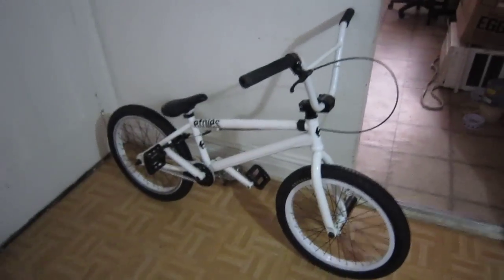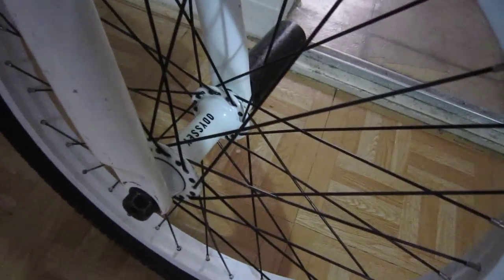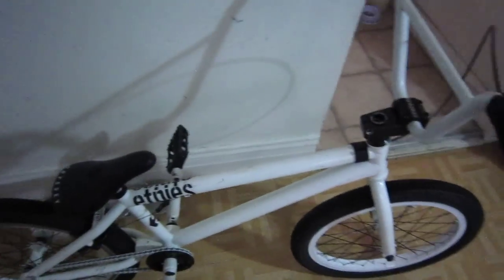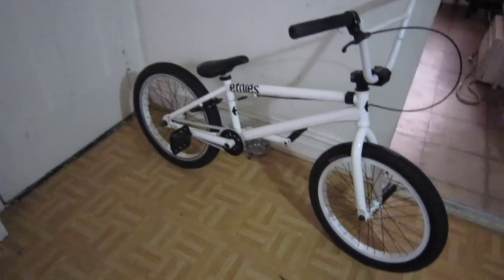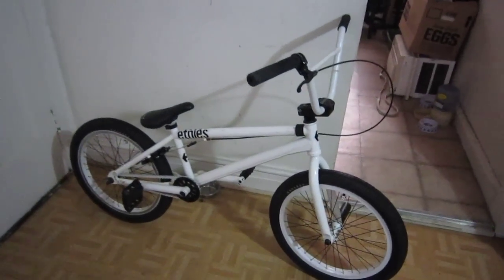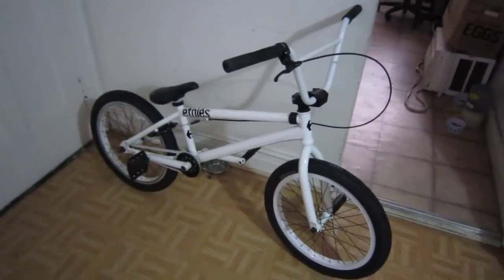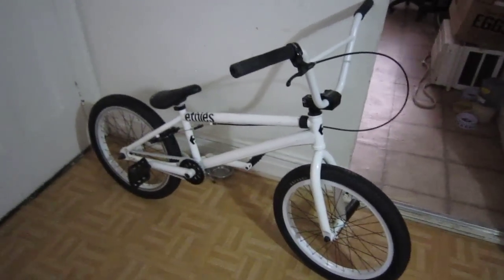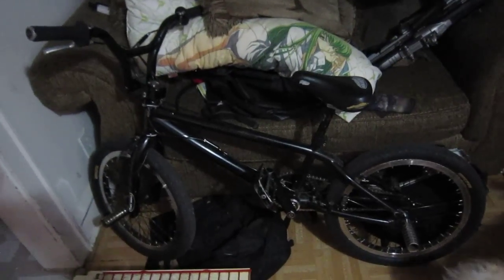Custom Sunday Bike Check